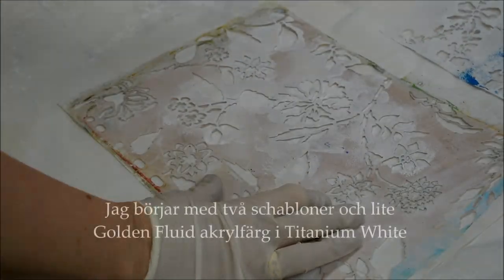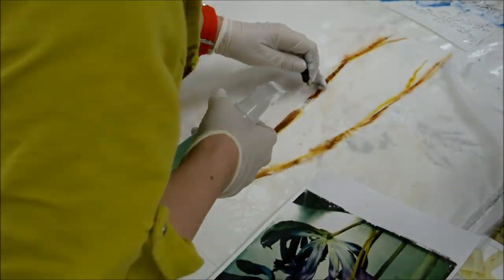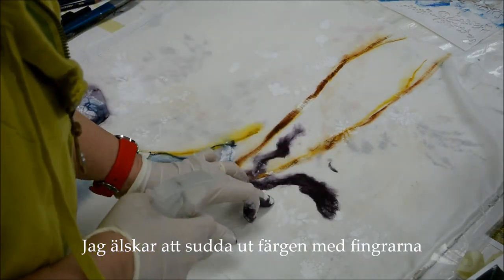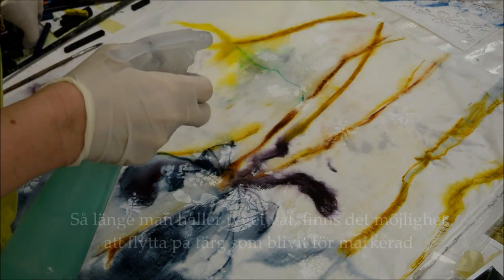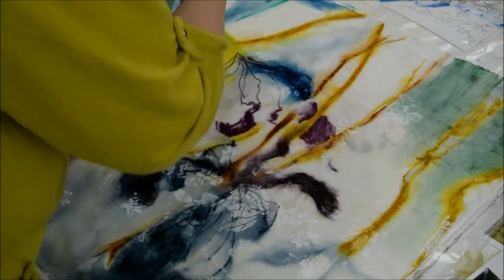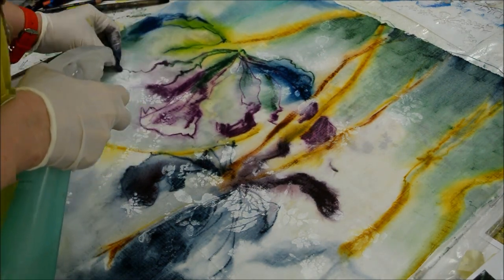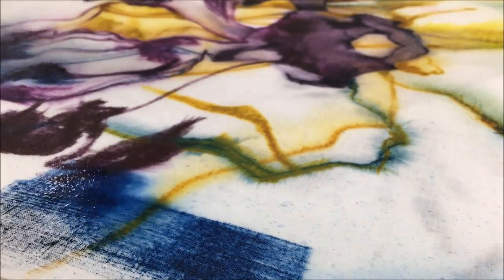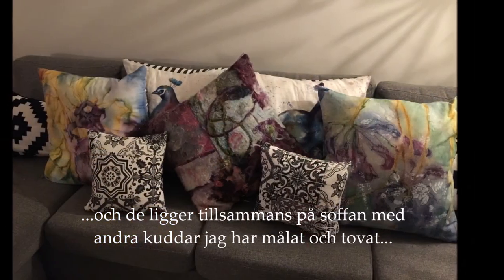Inktense blocks on fabric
Painting and drawing on fabric with Derwent Inktense Blocks